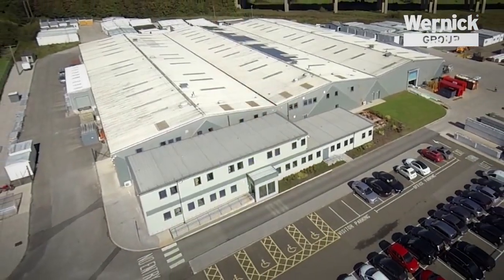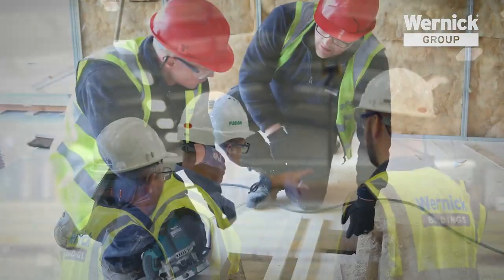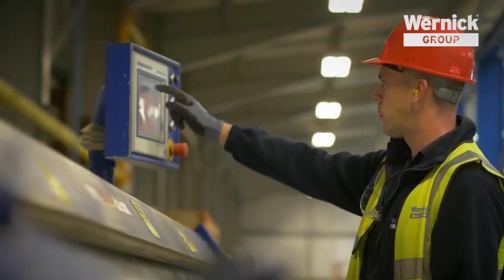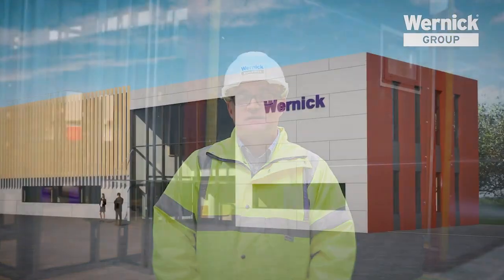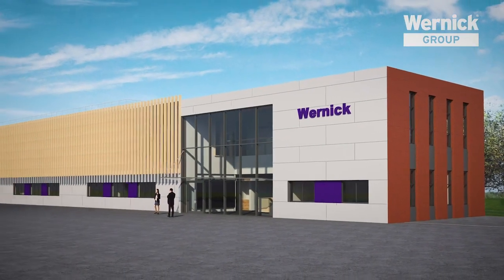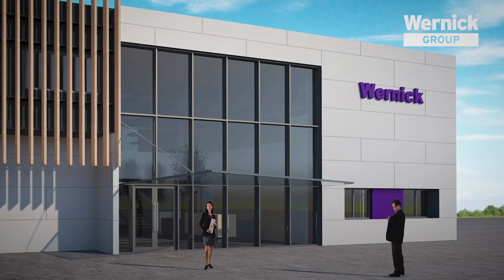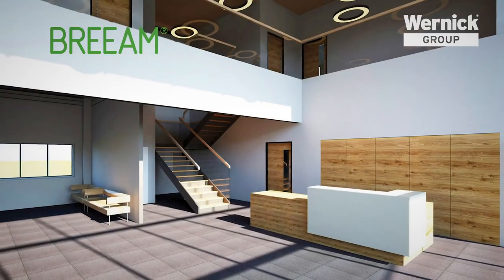Introducing the Swiftplan® Building for the Head Office Development Project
The Swiftplan® building for the Wernick Buildings Head Office will demonstrate the possibilities of modular buildings. Andy King, Deputy Managing Director of Wernick Buildings (South Wales), talks about the project and why this building method was chosen for the Wickford site.